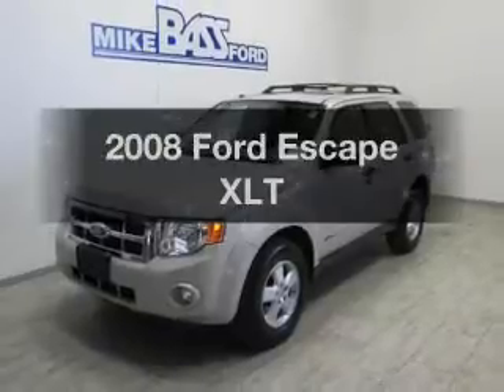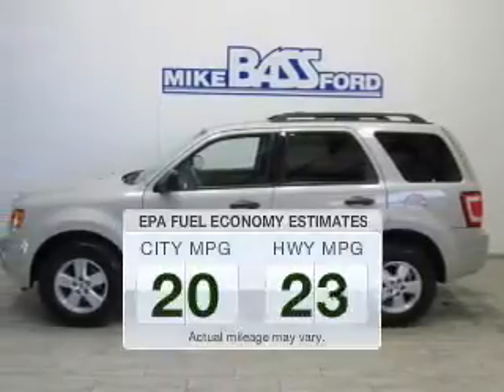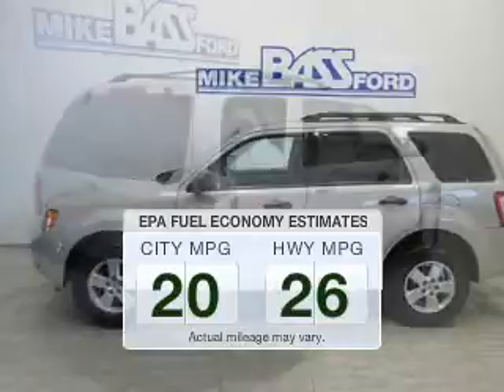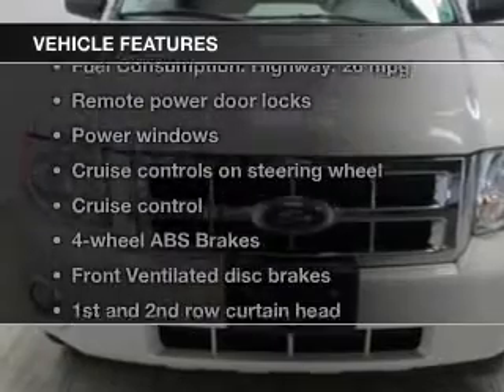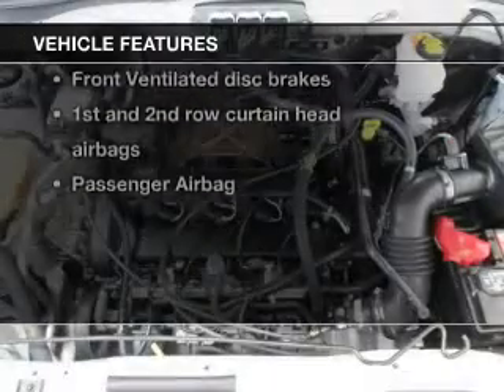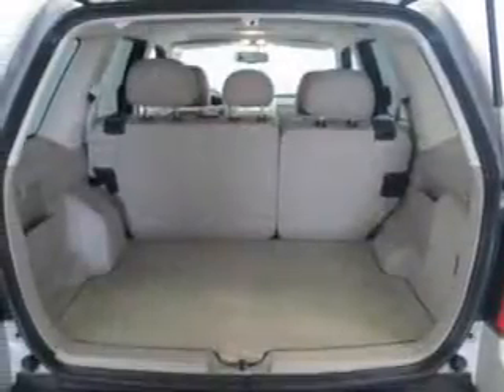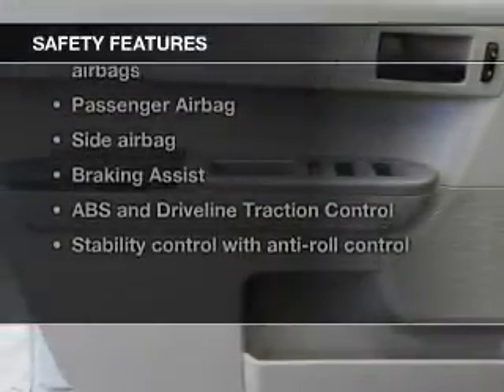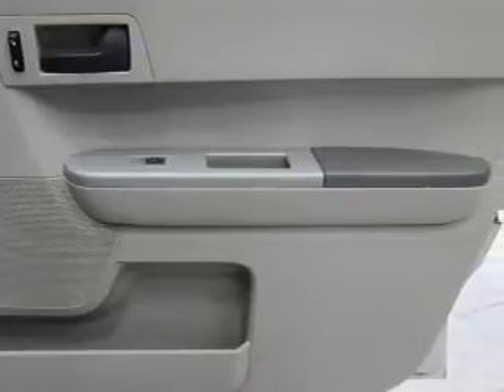2008 Ford Escape - Sheffield OH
Year: 2008
Make: Ford
Model: Escape
Trim: XLT
Engine: 2.3 liter inline 4 cylinder 16 valve
Transmission: 4-Speed Automatic
Color: Oxford White Clearcoat
Mileage: 129789
Address:
5050 Lorain Rd